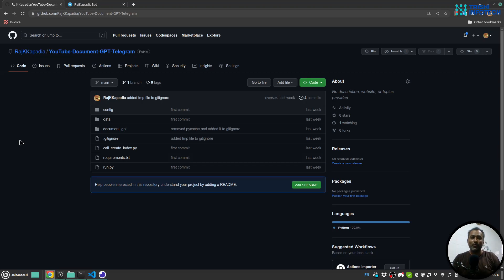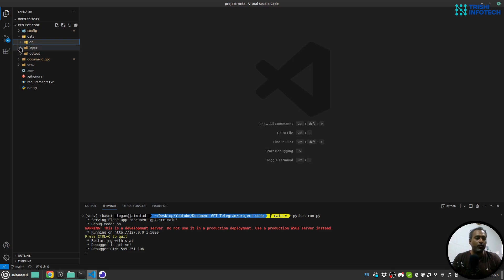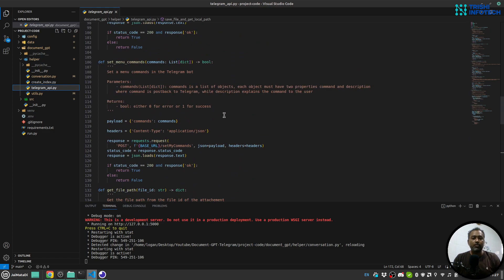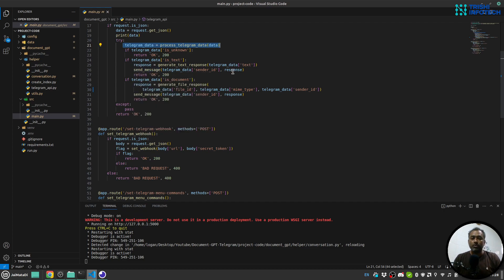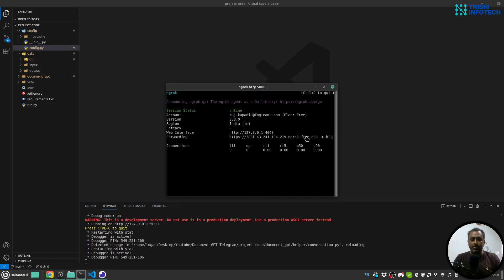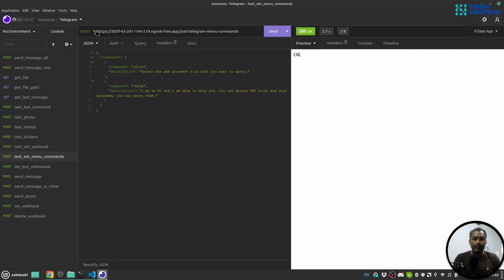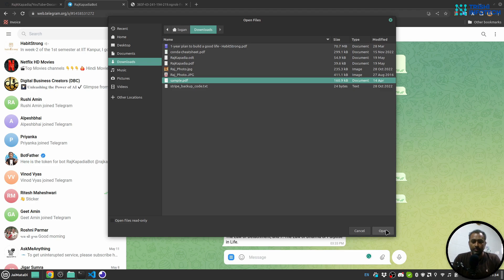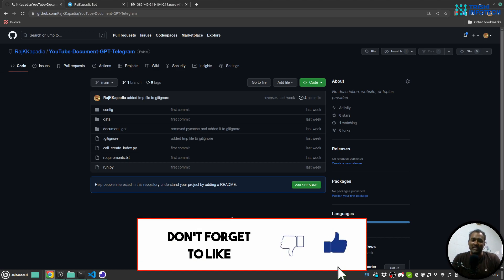Custom PDF file Question Answer + ChatGPT + Langchain + Telegram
Create a ChatGPT and Langchain-powered personalized chatbot that can answer your question from PDF files...

(2) Openai

Peace.